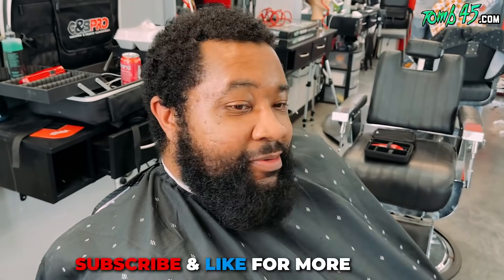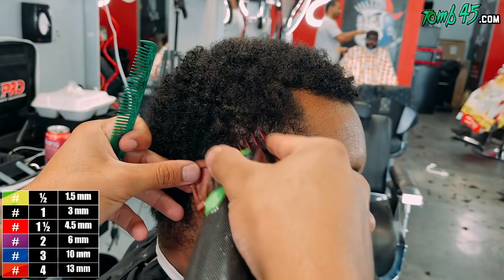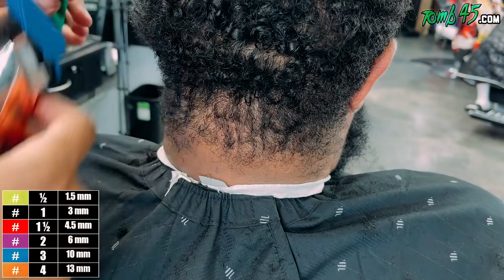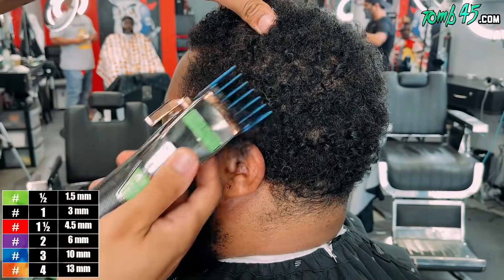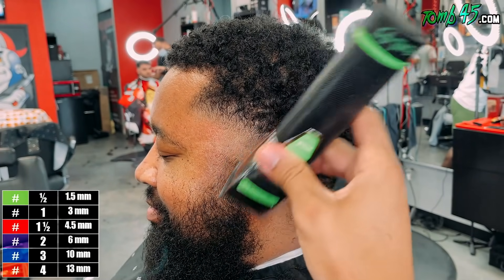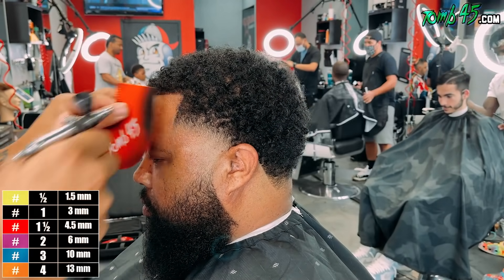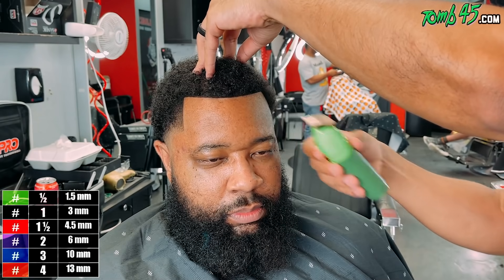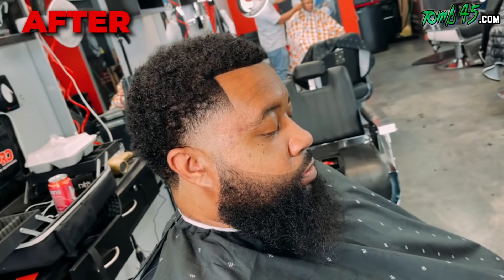Blurry High Taper | Sharp Lineup | Tips To A Fuller Beard